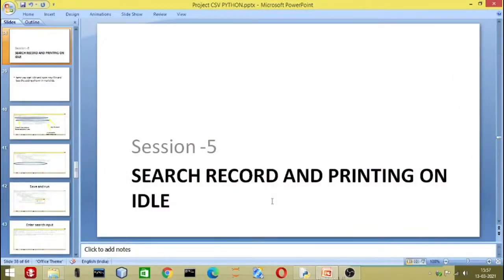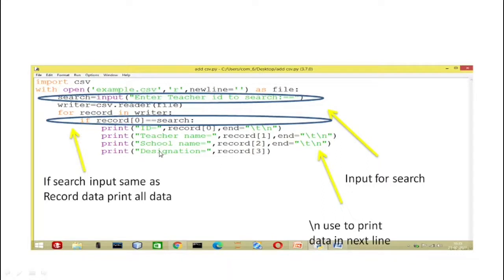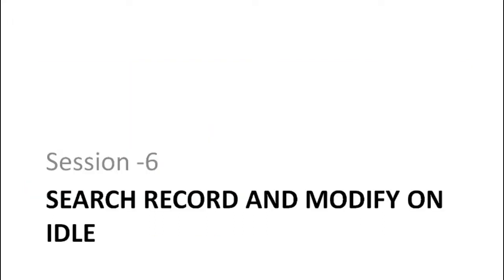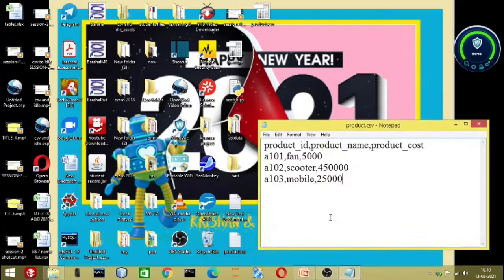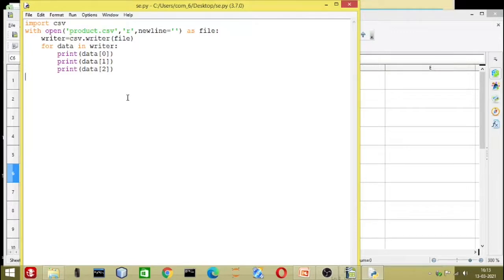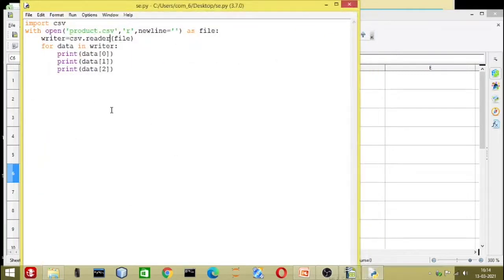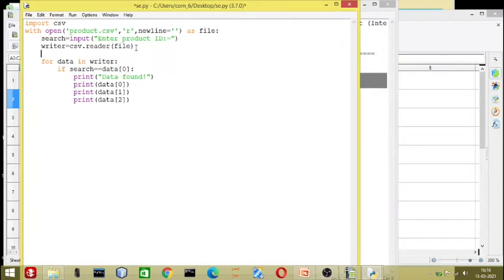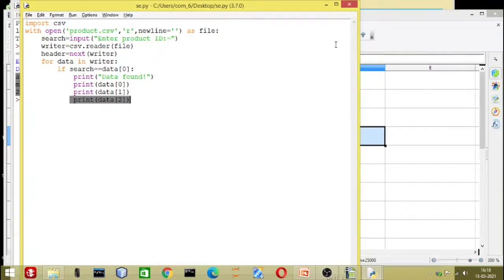csv and idle SESSION 5 CBSE PRACTICAL EXAM PREPARATION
This video will guide the class XII student to learn and submit their project for practical exam CBSE.